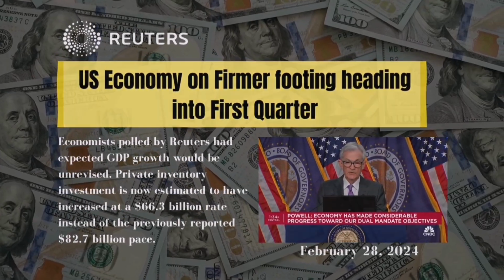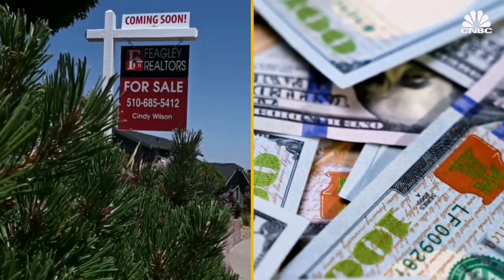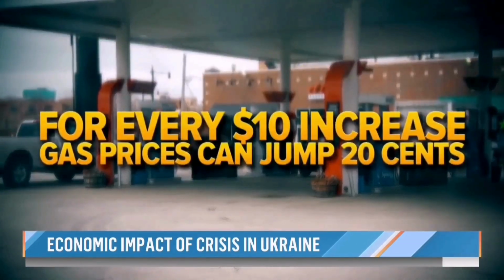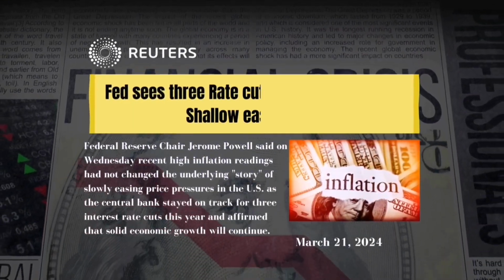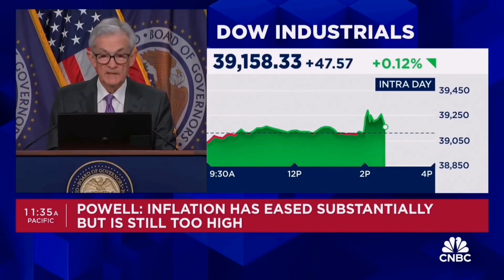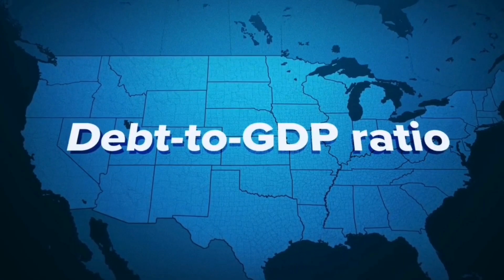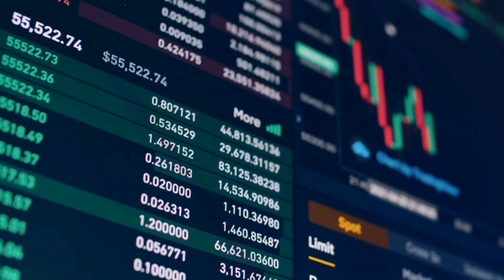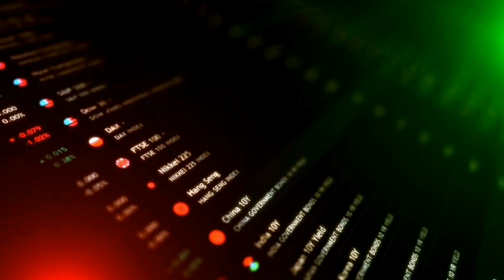What are the BIG problems facing the American economy in 2024? | Live Economic News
news, world affairs, economics
 ❤ Support us now and become a economic news expert:
Are you looking for the latest news? Want to stay up to date on what's going on in world affairs? Then you are in the right channel.

Welcome back to another video dear fans of Live Economic News.

About Live Economic News
📽 Videos about news, world affairs, economics
✍ Written, voiced, and produced by Live Economic News